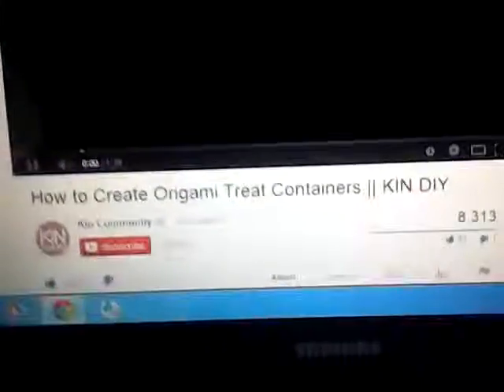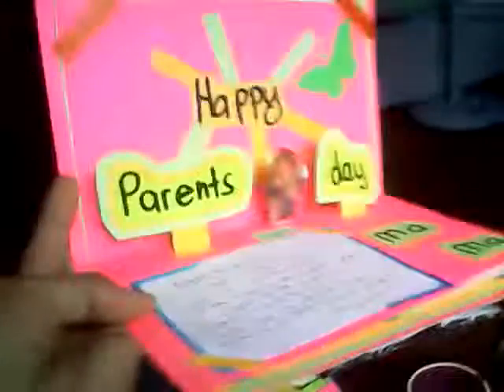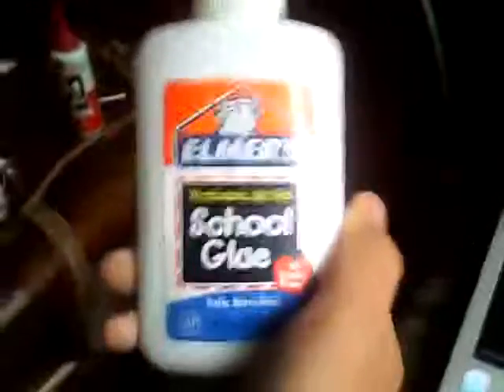VLOGMAS~5 right at home!